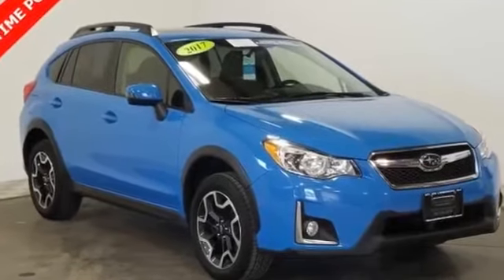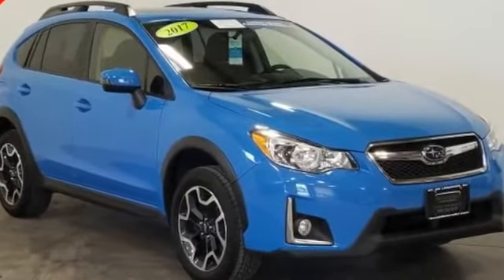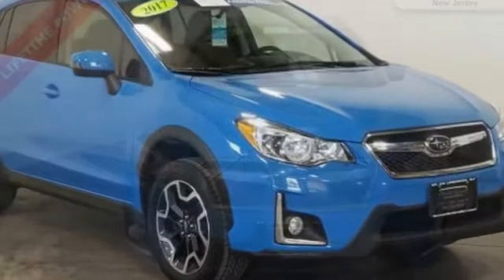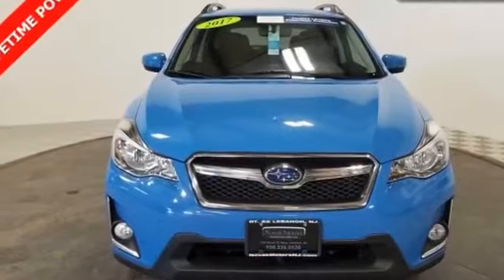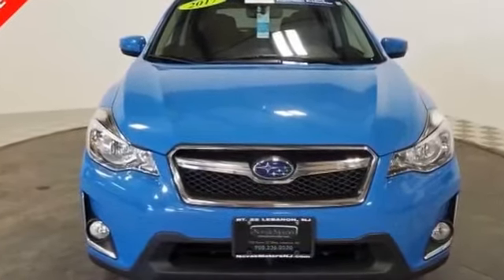Used 2016 Subaru Crosstrek Limited JF2GPALC2HH215500 Potterstown, Tewksbury, Dreahook, Lebanon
2016 Subaru Crosstrek Limited JF2GPALC2HH215500 Video

This 2016 Subaru Crosstrek Limited JF2GPALC2HH215500 is full of phenomenal features such as: